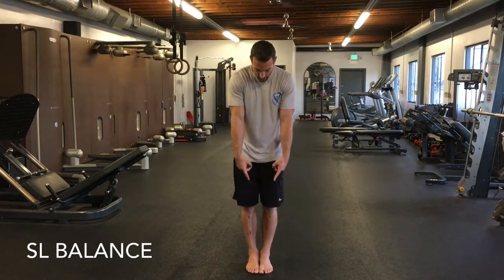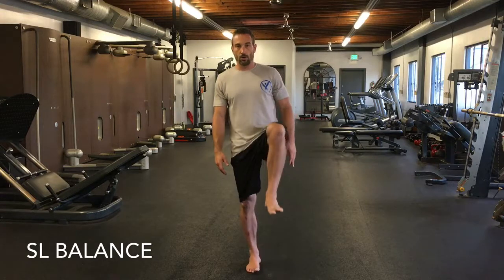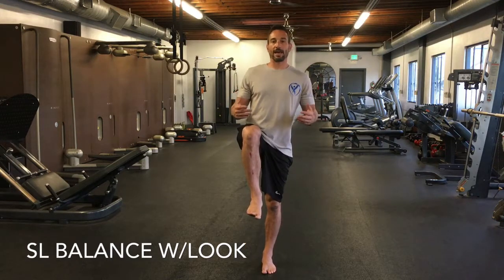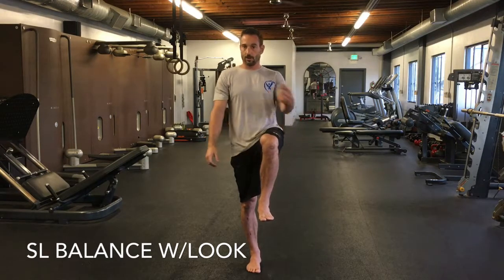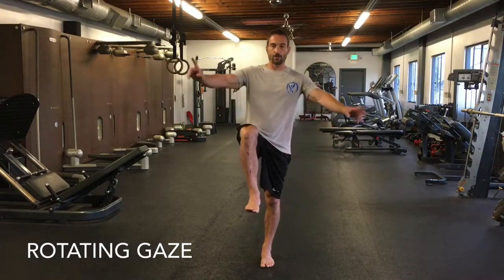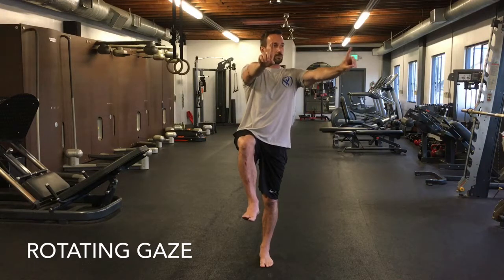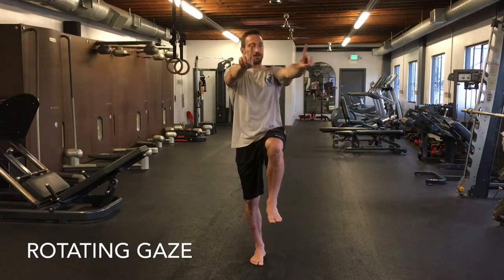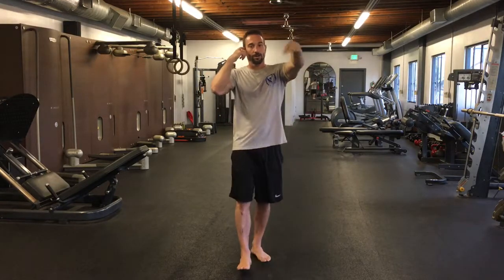Improve your balance, coordination, and vision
Drills to train your vestibular system and cerebellum.